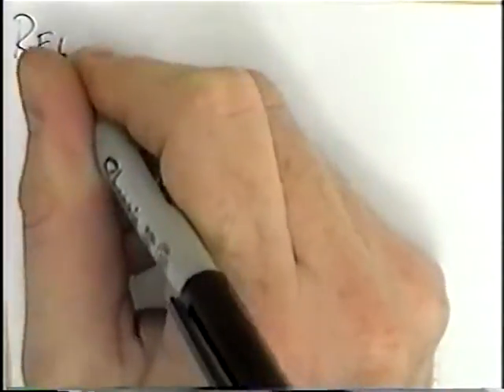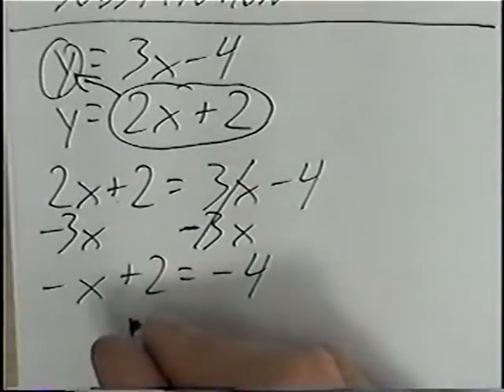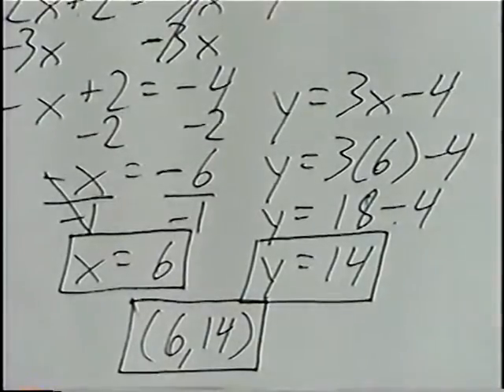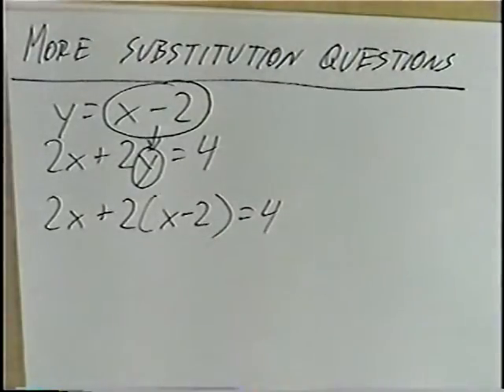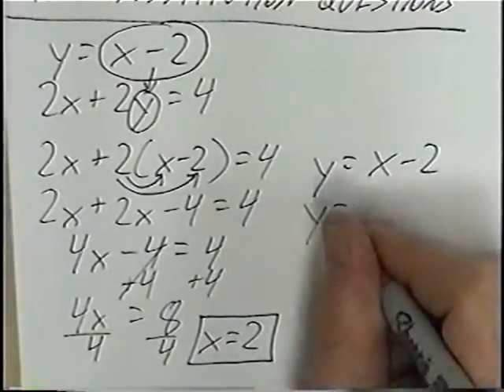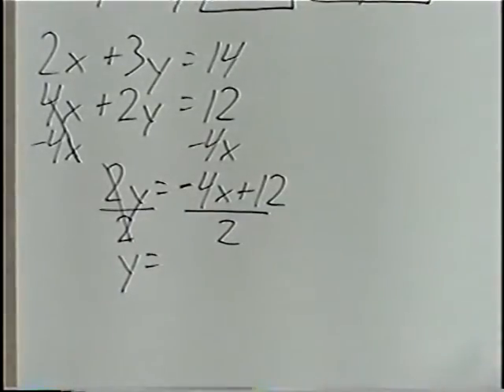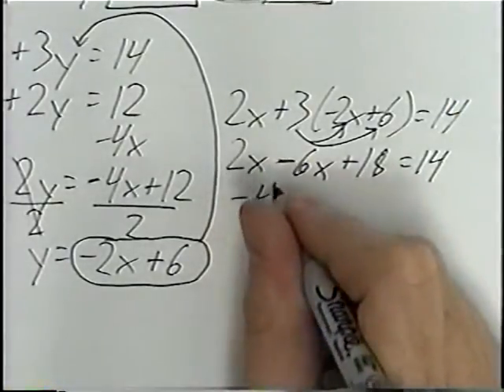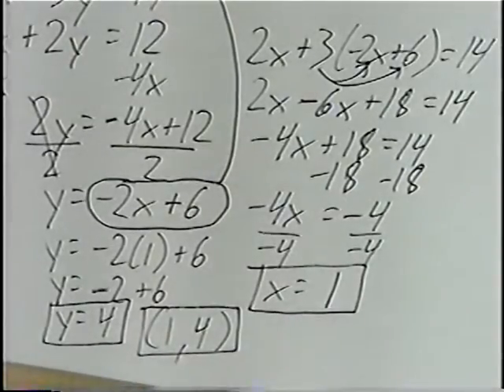Algebra 1 6.2 part 2